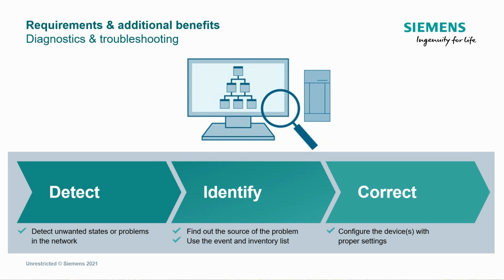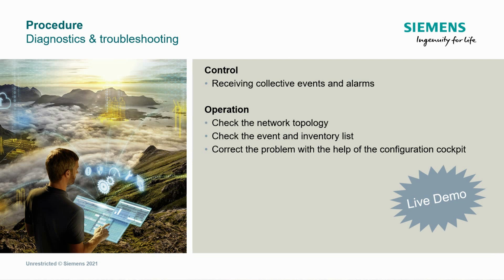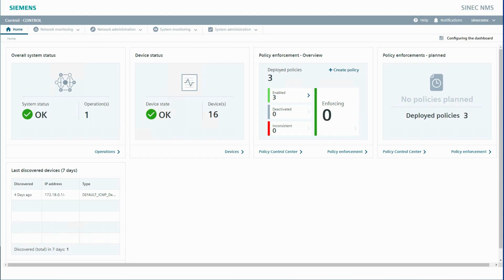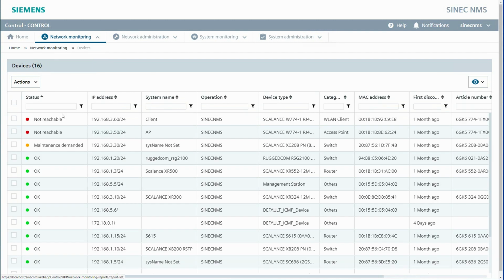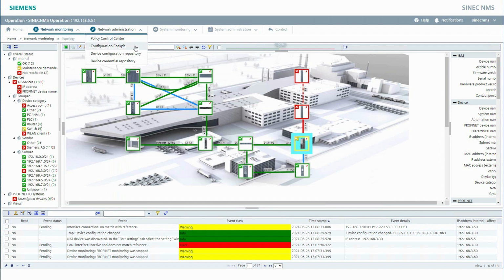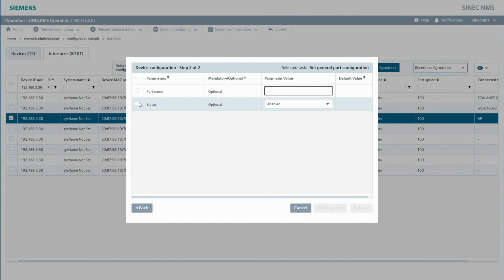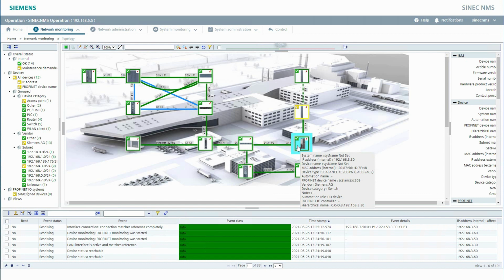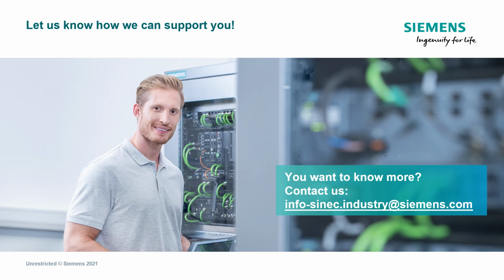SINEC NMS: Diagnosis and troubleshooting easily explained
With the Network Management System, industrial networks with up to tens of thousands of devices can be monitored, managed and configured centrally and around the clock. In this video, you will learn about different diagnostic options and possible procedures for a successful troubleshooting with just a few clicks in SINEC NMS.